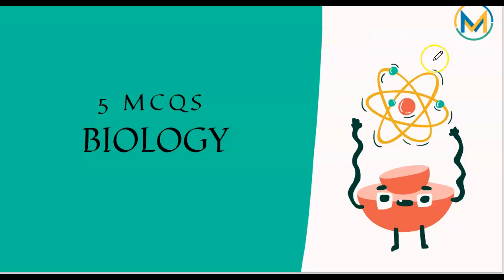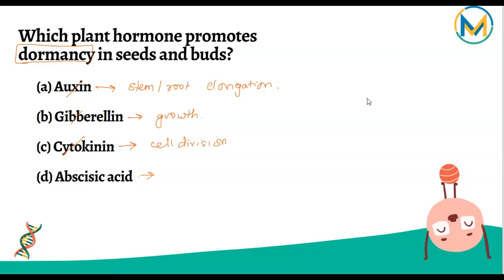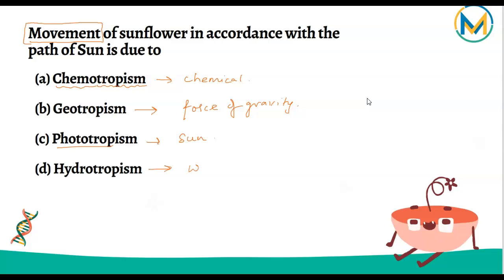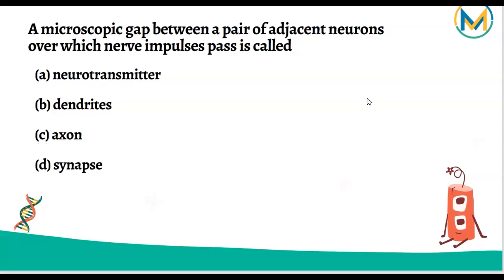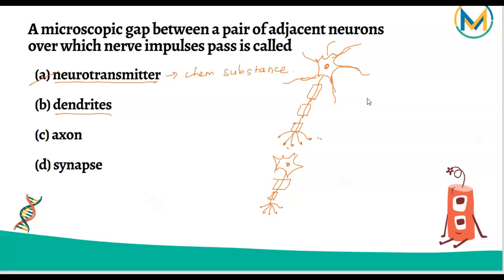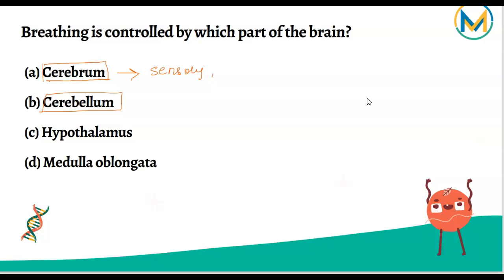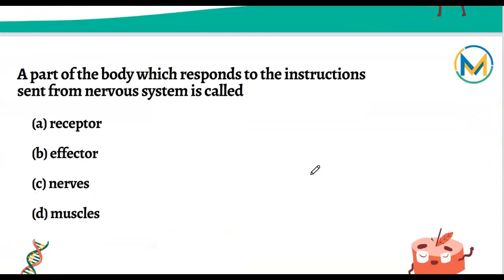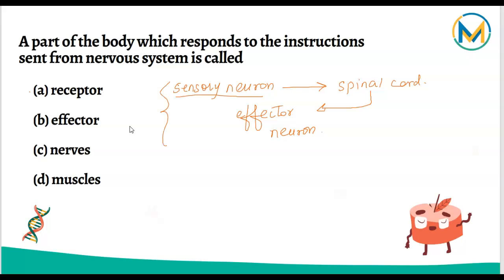Control and Coordination | Biology | 5 MCQs Series